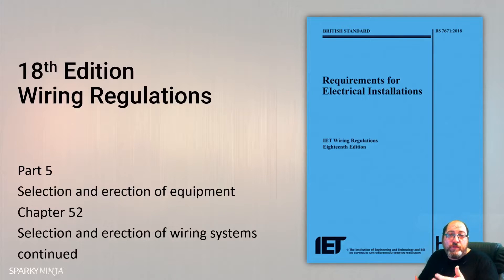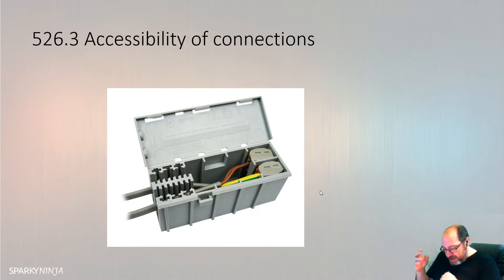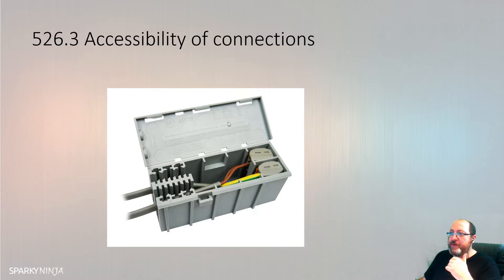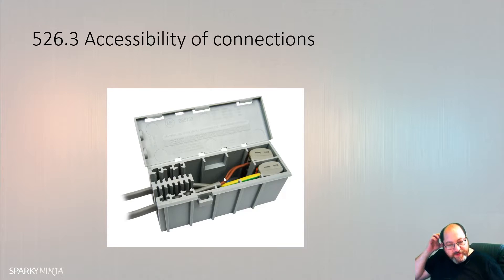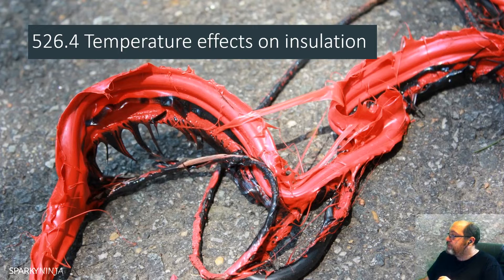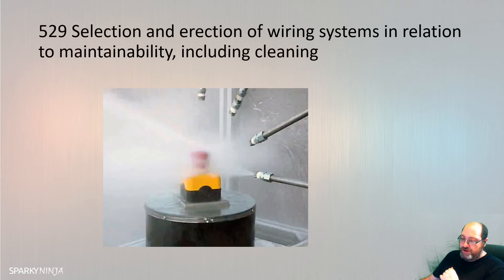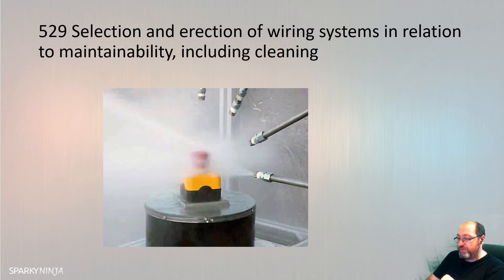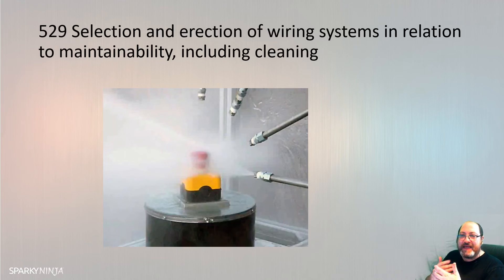18th Edition Training Series - Episode 13 - Part 5, Chapter 52 - Sections 526, 527, 528 & 529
Time to finish off Chapter 52 with Sections 526 to 529.